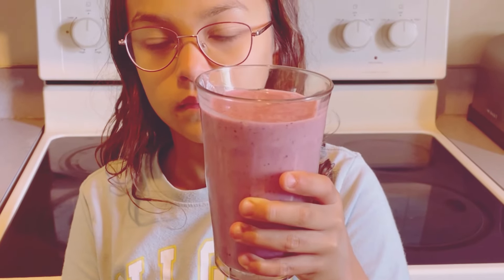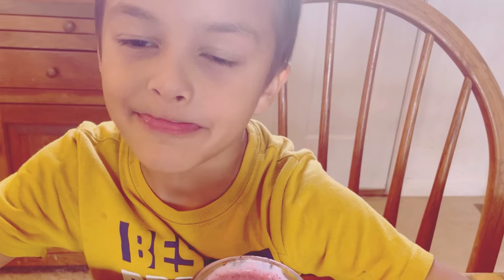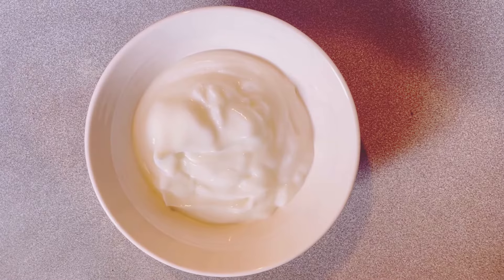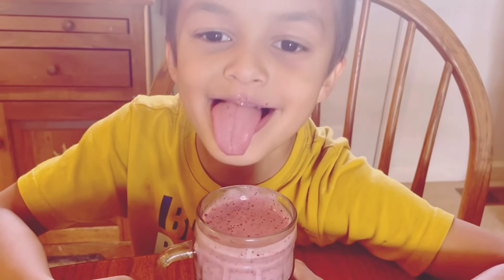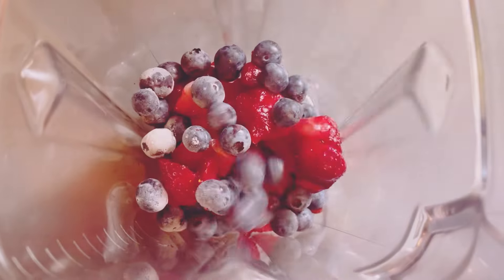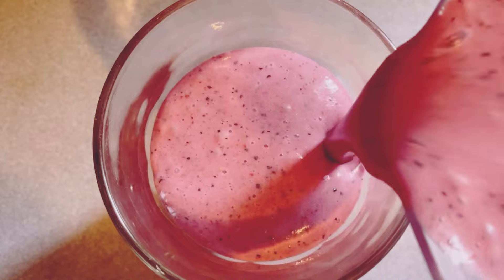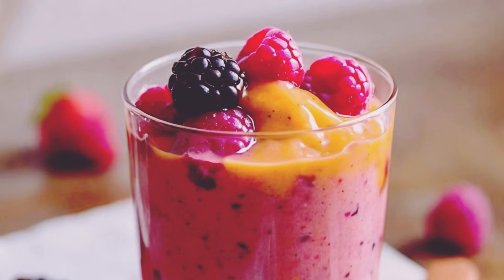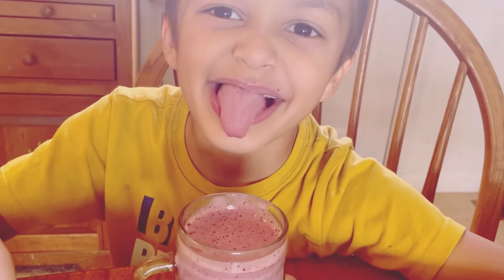Basic Fruit Smoothie Recipe: Refreshing and Nutritious Start to Your Day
Ingredients
1 cup of mixed berries
1 banana
1/2 cup peach (fresh or frozen)
1/2 cup of plain or vanilla yogurt
1 cup of milk of your choice (dairy, almond, soy, etc.)
1/2 cup of ice cubes (optional)
1 tablespoon of honey or maple syrup (optional)